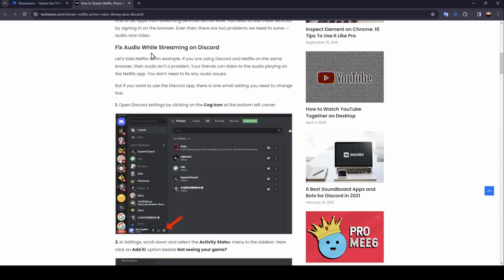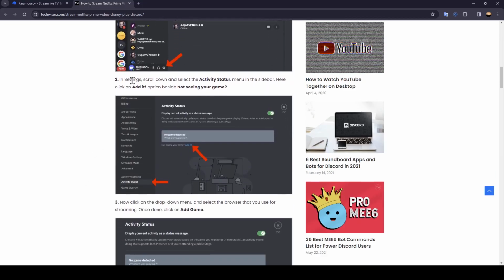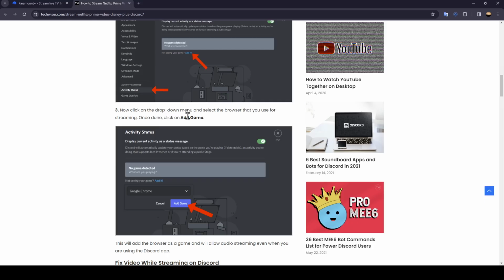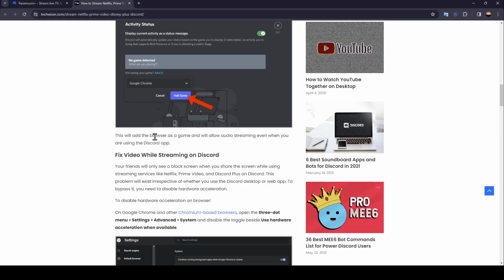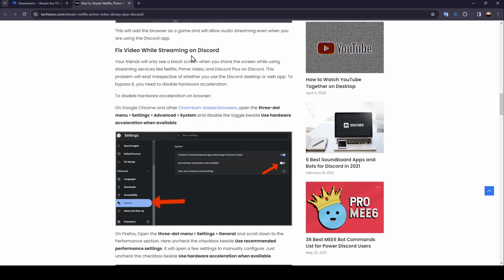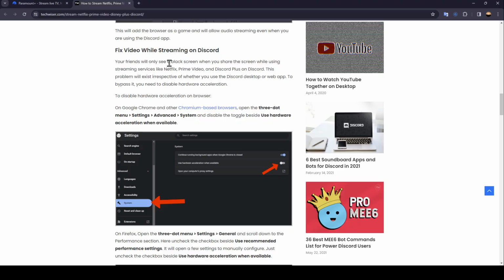How To Stream Paramount Plus On Discord Tutorial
Today we talk about stream paramount plus on discord,how to stream paramount plus on discord,how to stream paramount plus on discord: complete guide,how to stream streaming services on discord